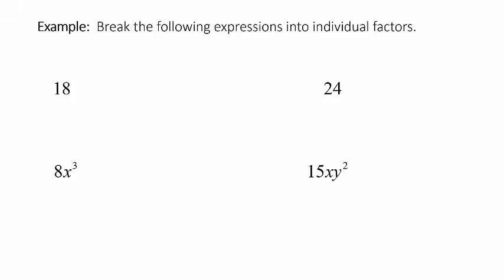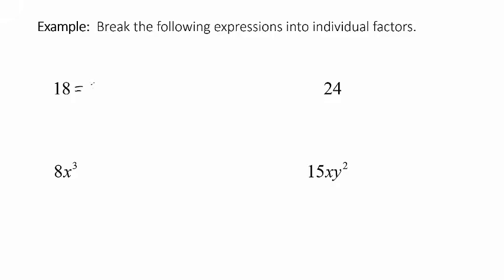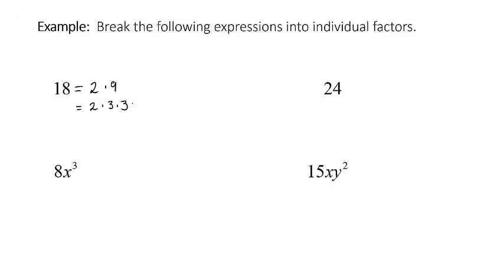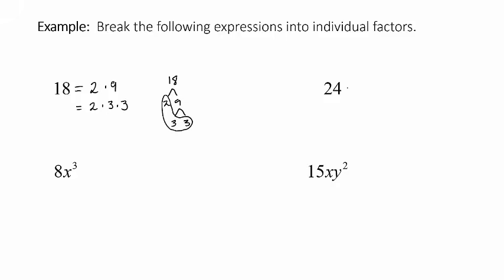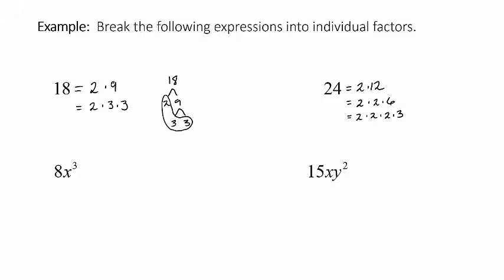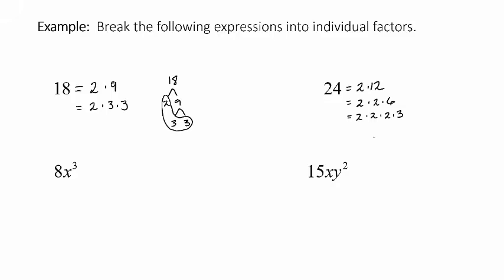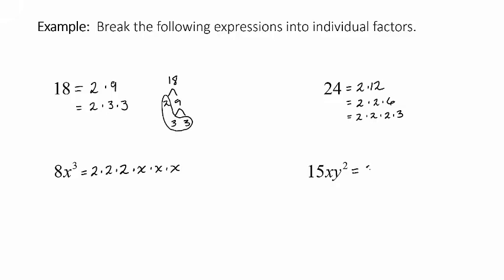Factors of an Expression 10 1 1